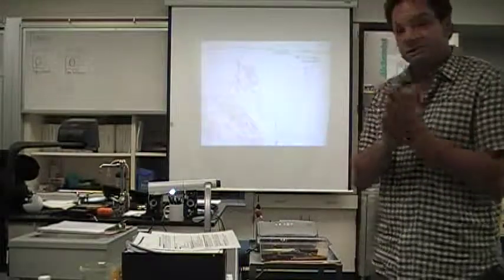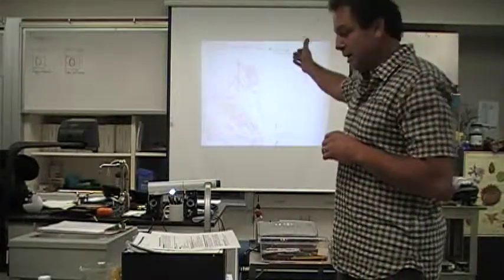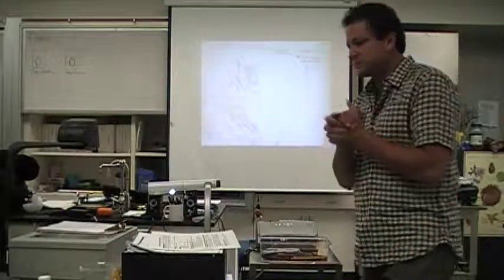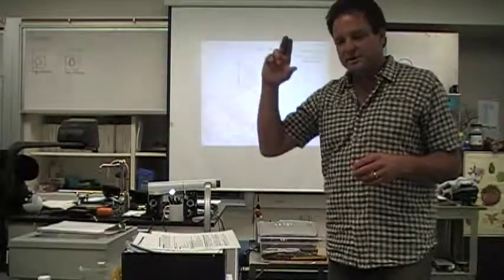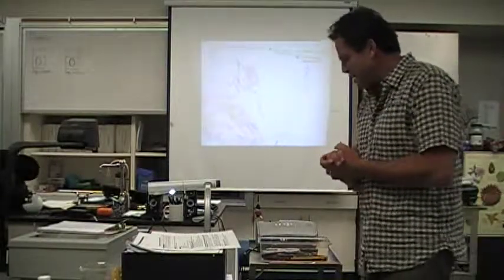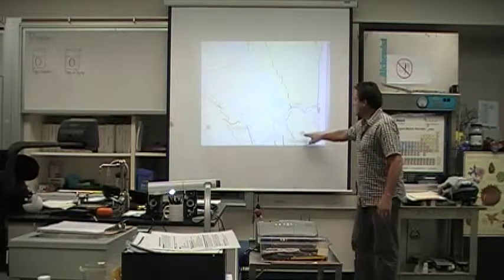University of Phoenix Video - M. Andrews (Student)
University of Phoenix - Secondary Student Teaching Part B
Sec 523CA
Video - Mark Andrews